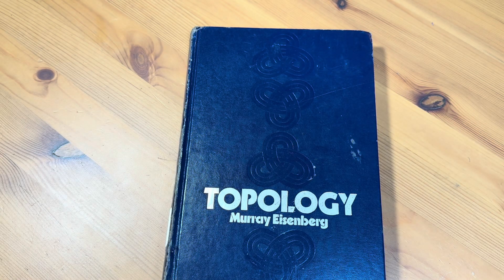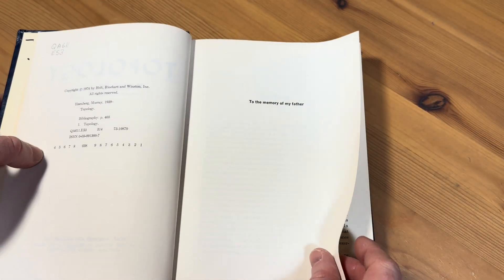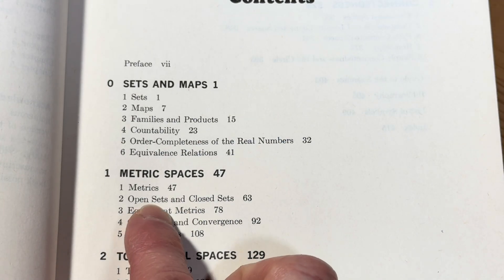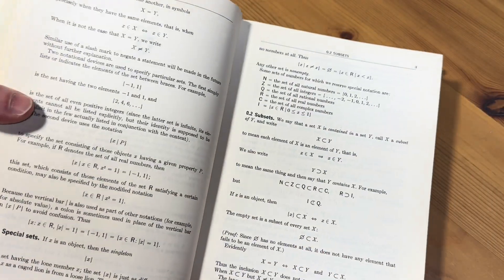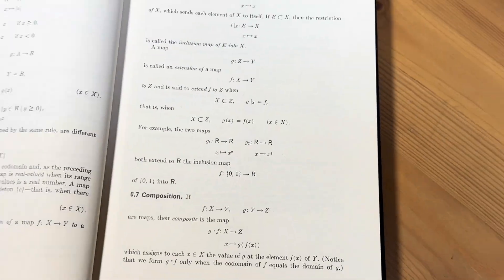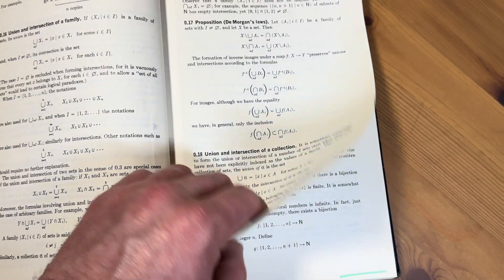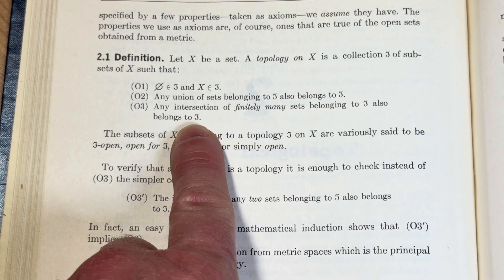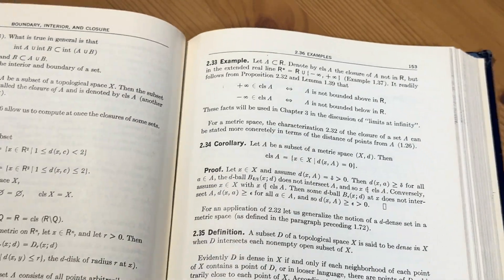Topology Book from 1974 for Self Study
Here it is
Signed copy